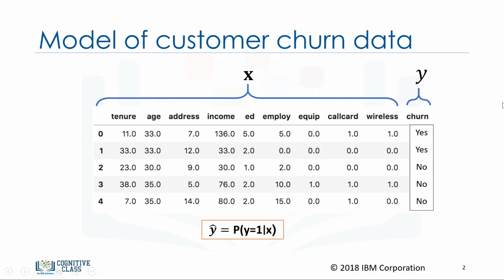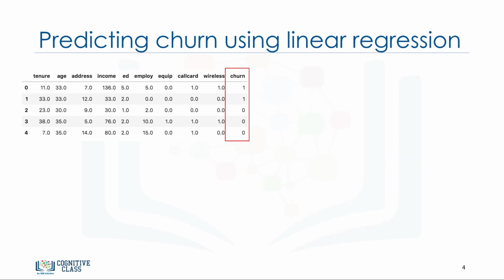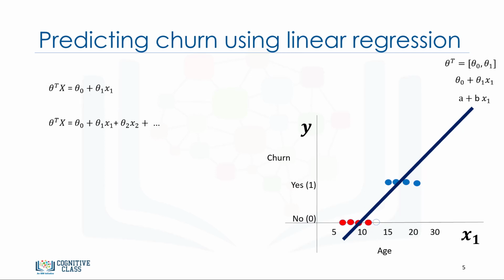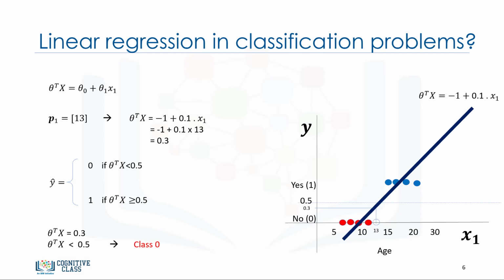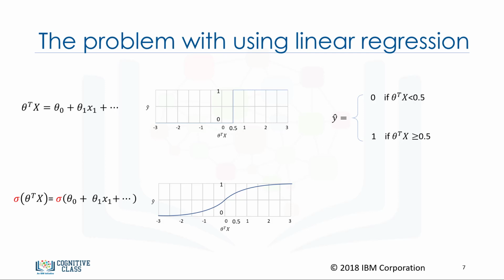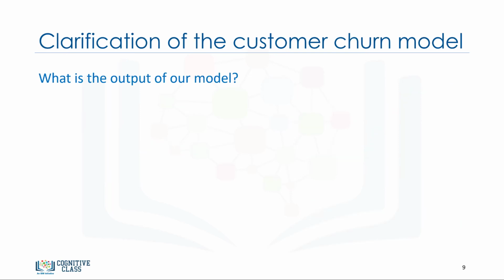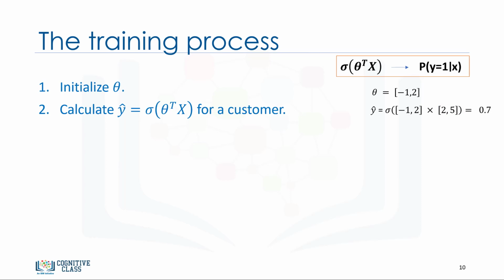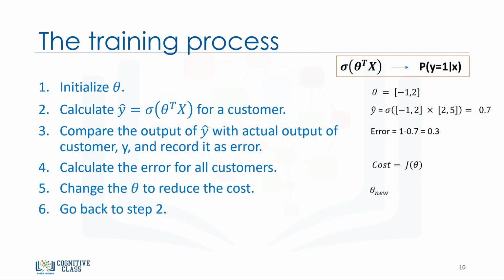17. Logistic Regression vs Linear Regression | Machine Learning with Python | Tech2Teach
In this video we will learn the difference
between linear regression and logistic regression. We go over linear regression and see why it
cannot be used properly for some binary classification problems.
We also look at the Sigmoid function, which is the main part of logistic regression.
Let’s start.
Let’s look at the telecommunication dataset again.
The goal of logistic regression is to build a model to predict the class of each customer,
and also the probability of each sample belonging to a class.
Ideally, we want to build a model, y^, that can estimate that the class of a customer
is 1, given its features, x. I want to emphasize that y is the “labels
vector,” also called “actual values” that we would like to predict, and y^ is the
vector of the predicted values by our model. Mapping the class labels to integer numbers,
can we use linear regression to solve this problem?
First, let’s recall how linear regression works to better understand logistic regression.
Forget about the churn prediction for a minute, and assume our goal is to predict the income
of customers in the dataset. This means that instead of predicting churn,
which is a categorical value, let’s predict income, which is a continuous value.
So, how can we do this? Let’s select an independent variable, such
as customer age, and predict a dependent variable, such as income.
Of course we can have more features, but for the sake of simplicity, let’s just take
one feature here. We can plot it, and show age as an independent
variable, and income as the target value we would like to predict.